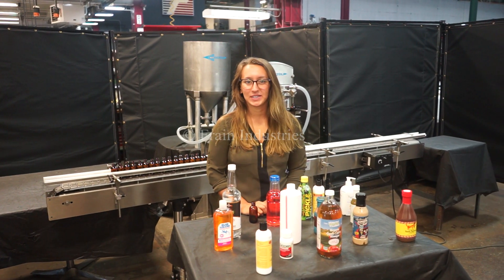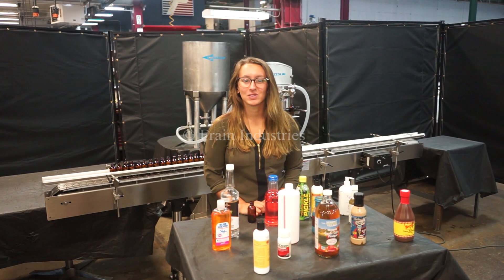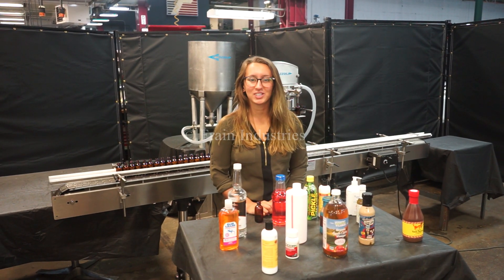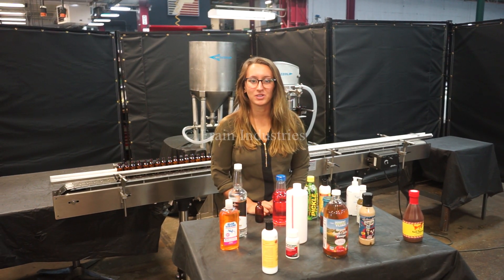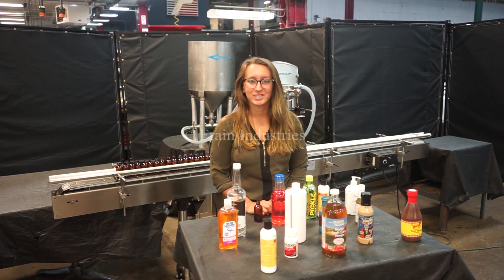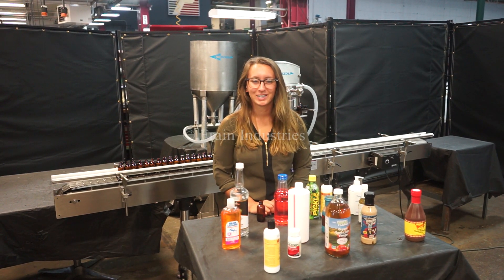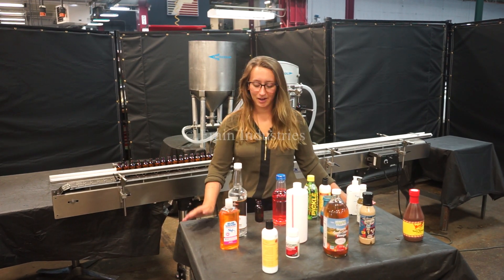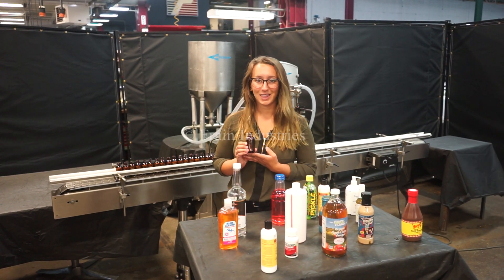Cozzoli Liquid Filler Pos Disp F520 Demonstration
Cozzoli, Model F520, semi automatic dual head table top piston filler. Rated from 2 to 20 containers per minute - depending on material, application,  and operator dexterity. Equipped with (2) 240ml pistons, (2) 6mm nozzles on 4½" centers, stainless steel contact parts and foot pedal operation. With propoer change parts, capable of a fill range from 30ml to 600ml.